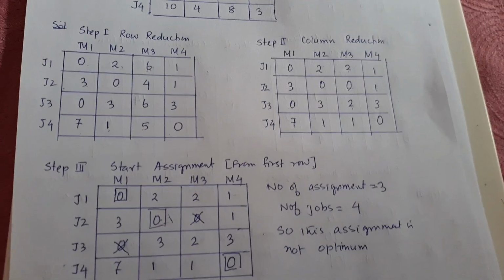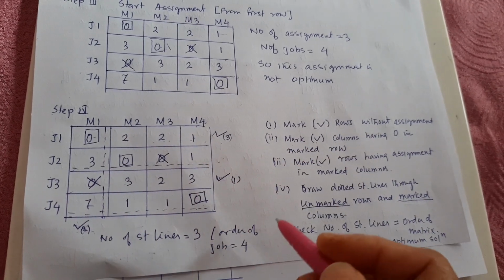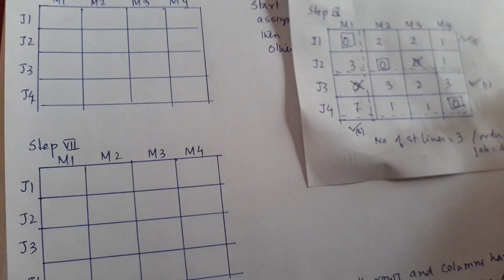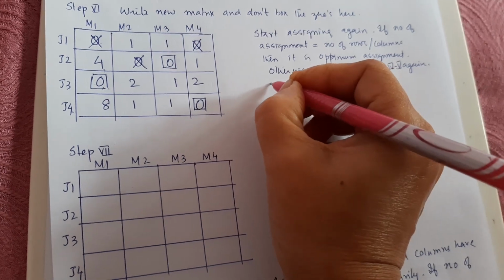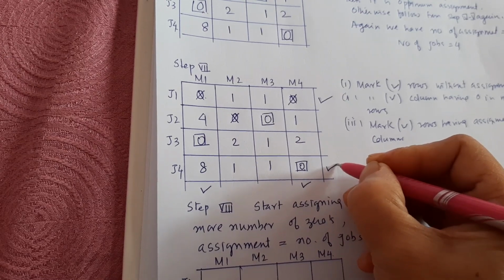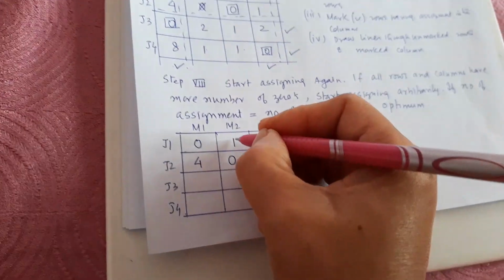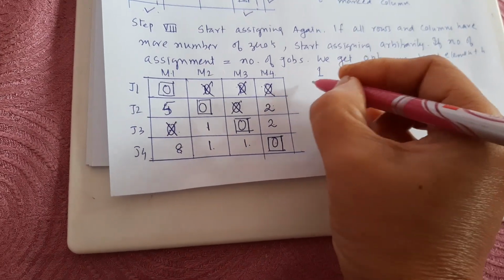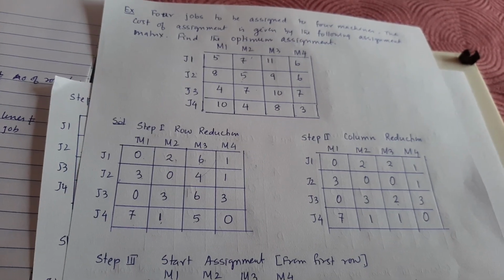Assignment Example 2 partB